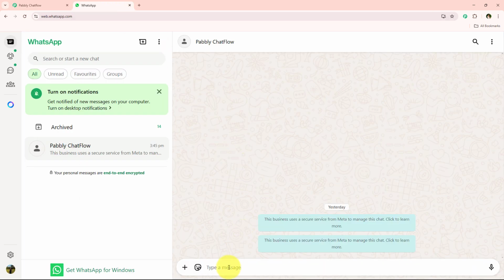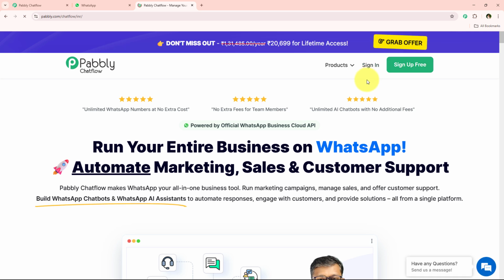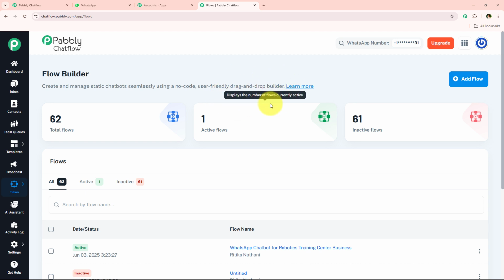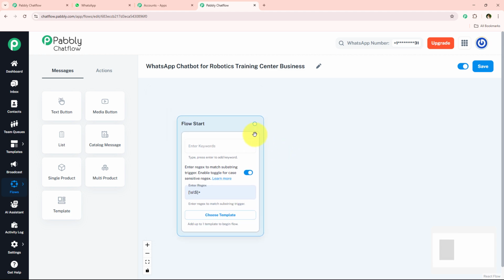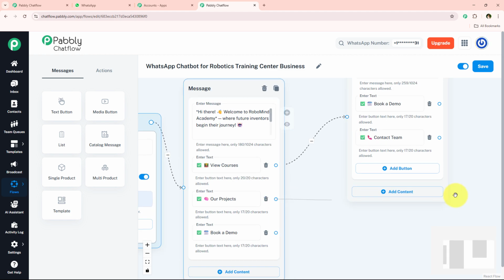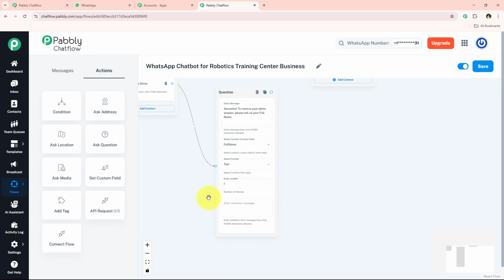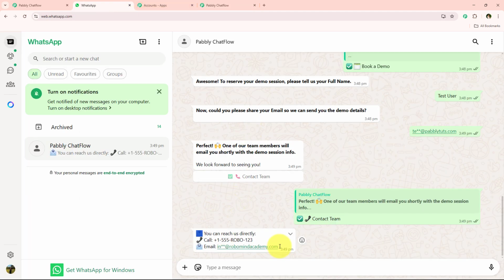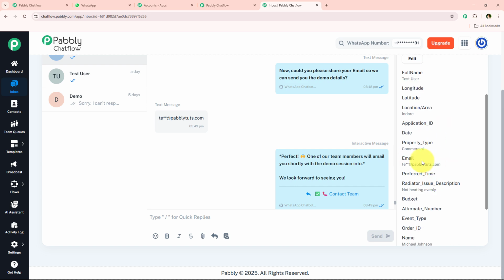How to Create a WhatsApp Chatbot for Your Robotics Training Center Business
🎯 Use Case: Students can inquire about courses, book workshops, and get schedules via WhatsApp.

Looking to revolutionize your customer interactions in the robotics training sector? This tutorial will guide you through creating a WhatsApp chatbot that enhances engagement and streamlines inquiries in no time! 🤖

In this step-by-step guide, you’ll learn how to:
✅ Set up a WhatsApp chatbot tailored for your robotics training center
✅ Automate responses to common questions about courses and schedules
✅ Create engaging content to share updates and success stories
✅ Use easy drag-and-drop tools—no coding skills required!
✅ Integrate booking and registration features for seamless user experience

With your new chatbot, you can enhance customer satisfaction, improve communication, and attract more participants to your training programs! 🌟